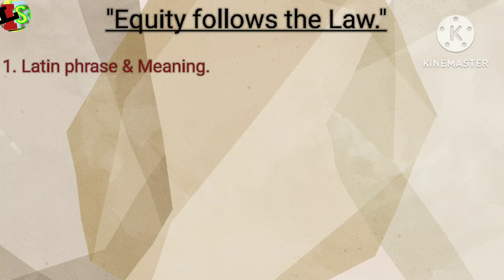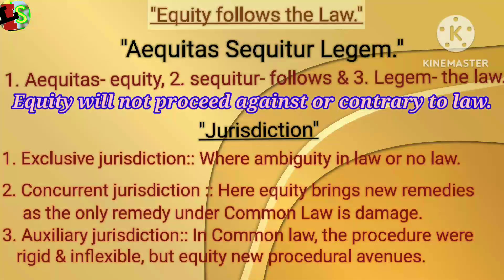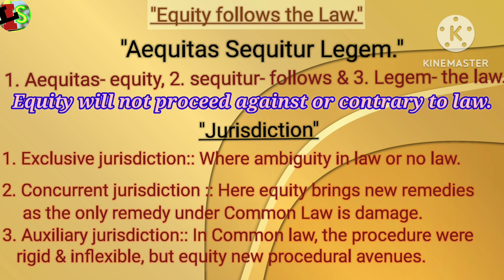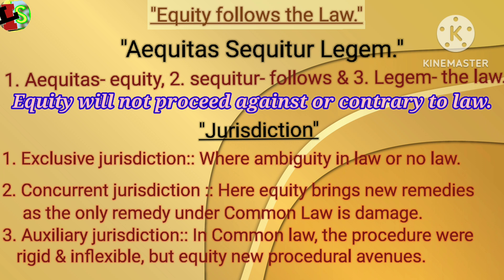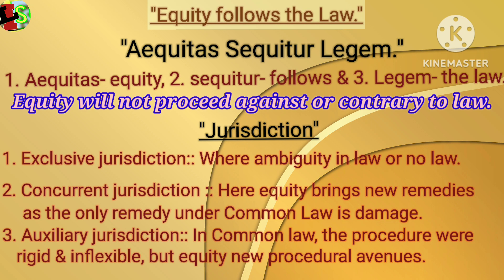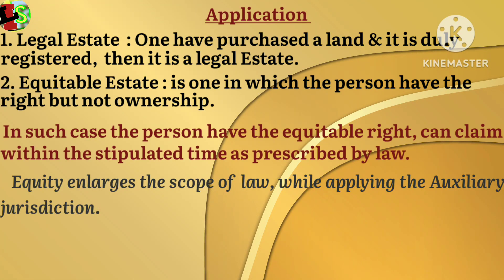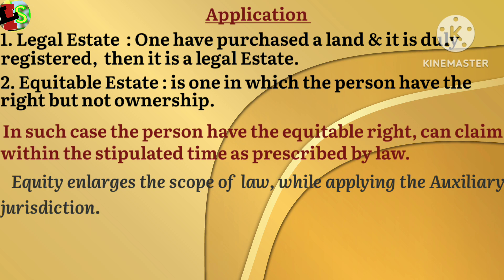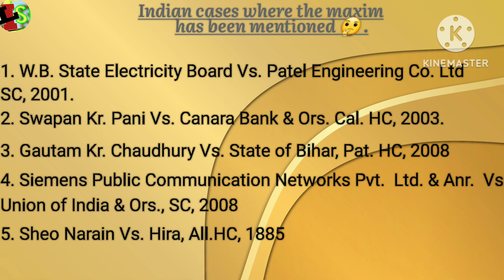Equity follows the Law l Maxim on Equity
Dear viewers this is another video in the MAXIM ON EQUITY playlist.

If you watched the video, you like the video, please click n the LIKE button, please do this to make me feel better, that somebody likes my video and it will be recommended to others.
Please use the SHARE button to share the video to your friends because it helped you.
It will not cost you anything other than your wish to press the SUBSCRIBE button and also press the BELL icon so, it become personalised for you, as soon the new video get uploaded, you get the notification.
AND  don't forget to COMMENT, your views, which will enable me to come closer to you through mutual interactions on the subject and your valuable 'suggestions' will help me to make videos better and on new topics.
Thanks

HE WHO SEEKS EQUITY MUST DO EQUITY
Hope you will find the below videos interesting, link given :